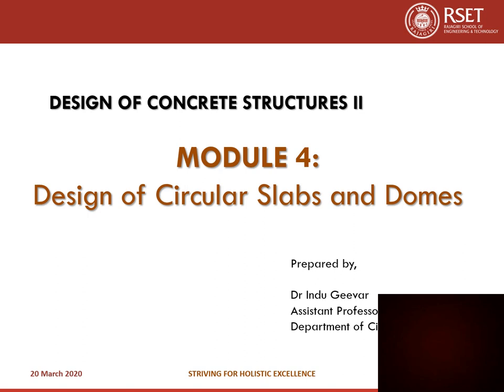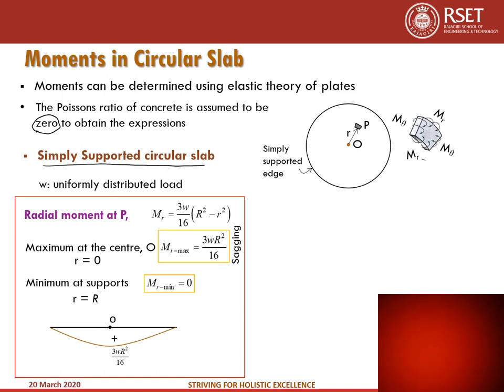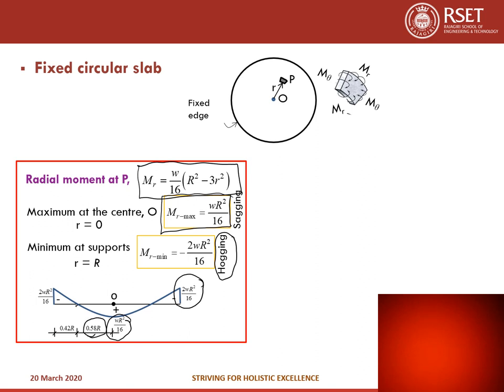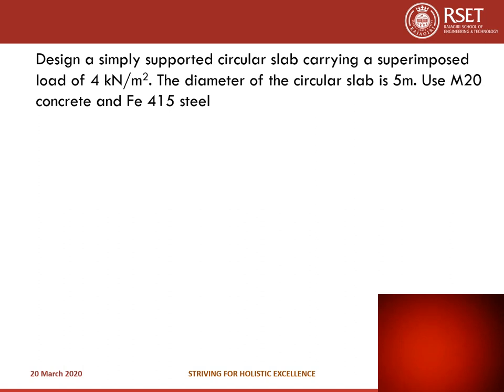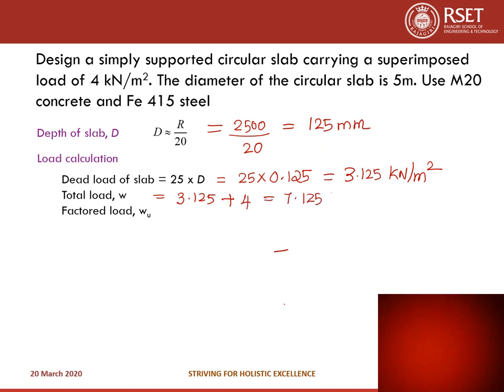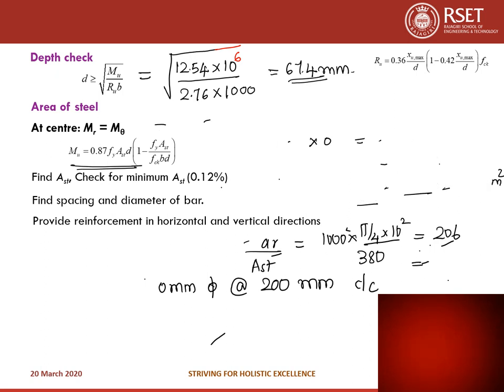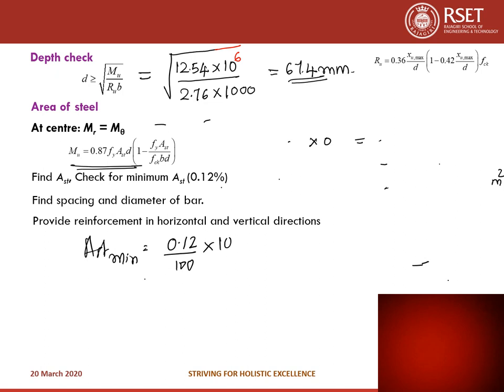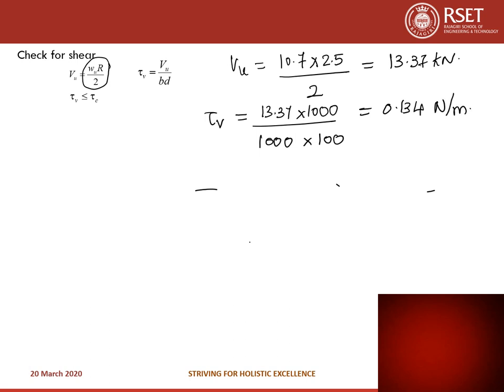Design of Concrete Structures II Module4 Lecture 1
by Ms  INDU GEVEER